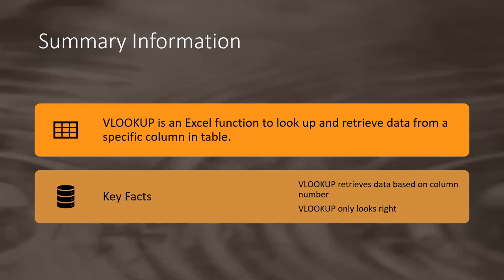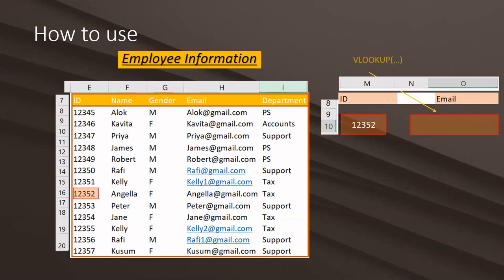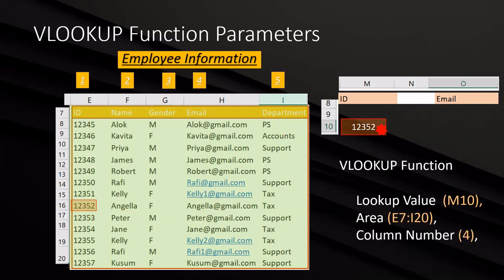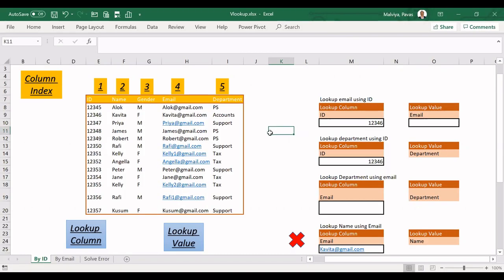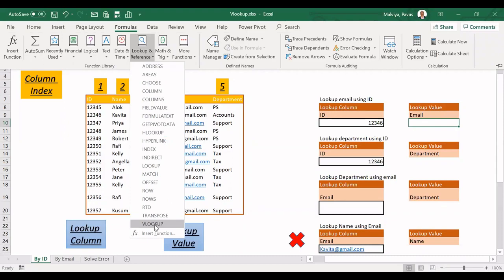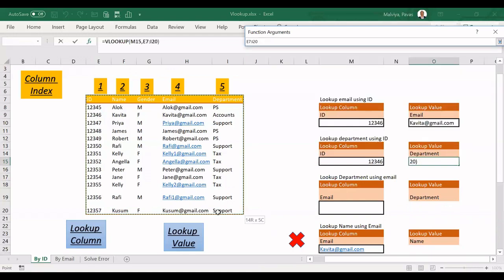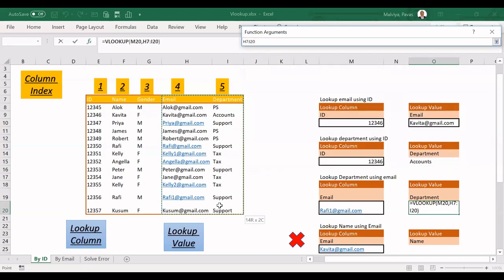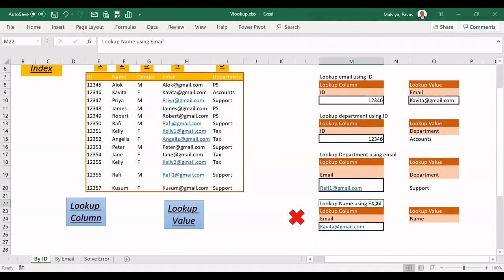Vlookup Example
Learn Vlookup Example